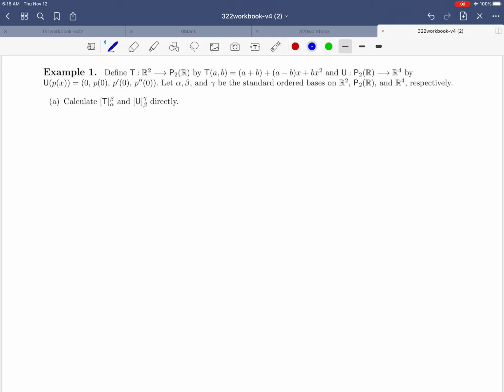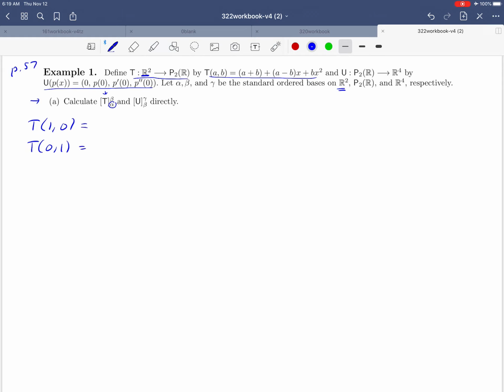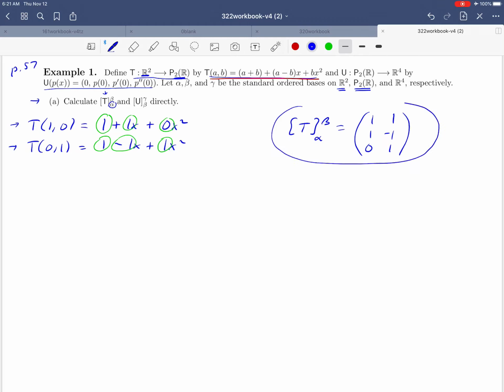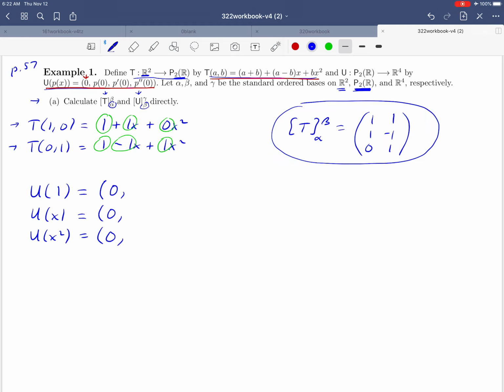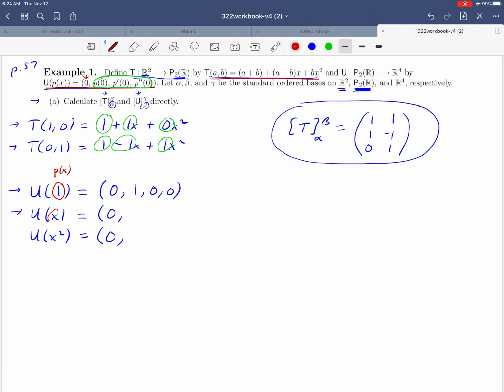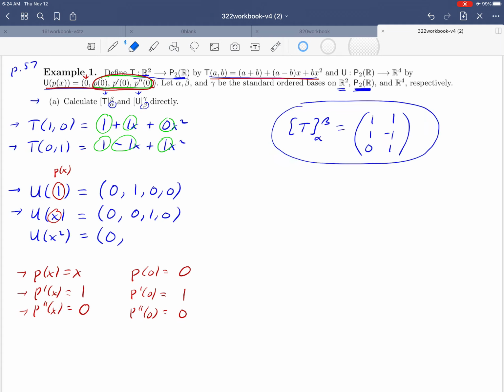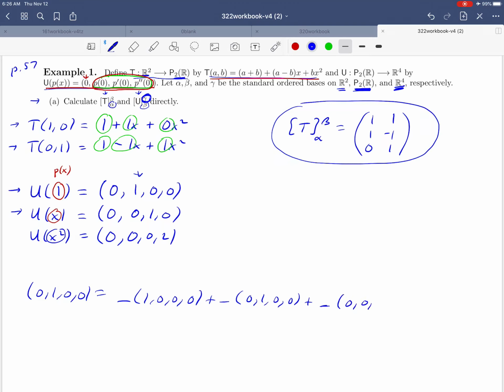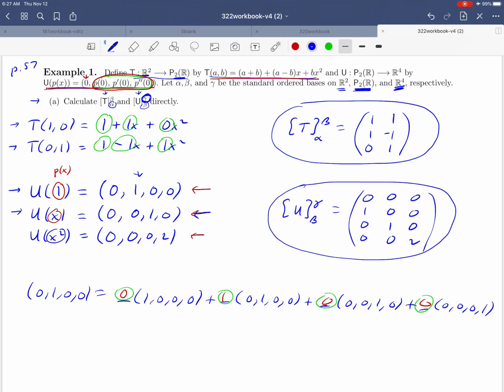Math 322 Section 2.3 Example 1a